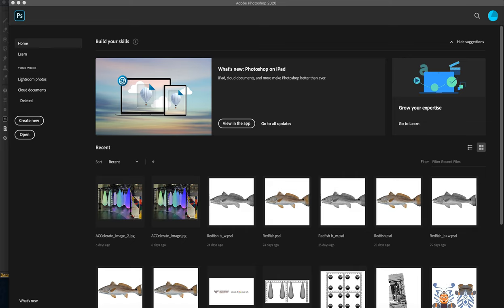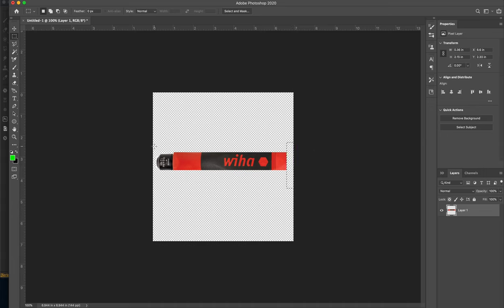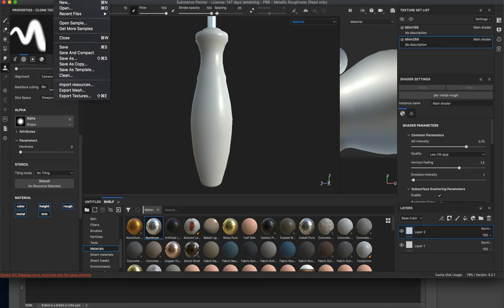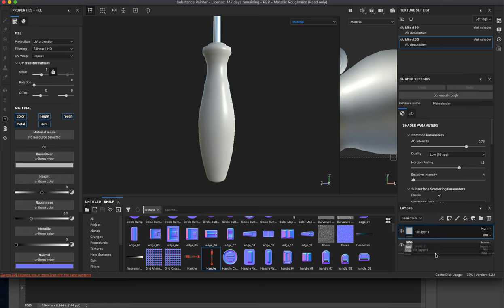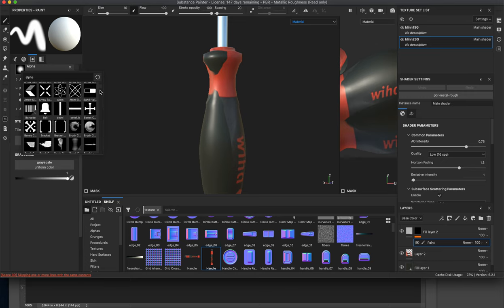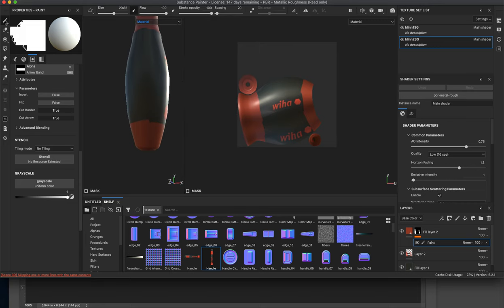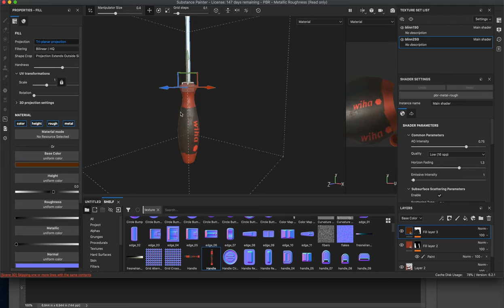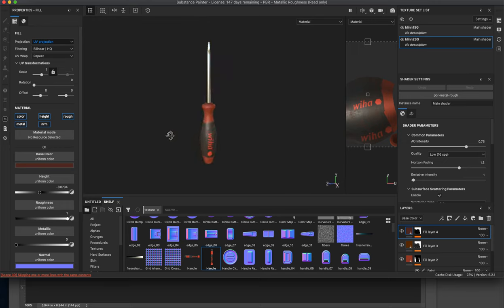Texturing Screwdriver in Substance Painter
Basic Projection Tool in Substance Painter